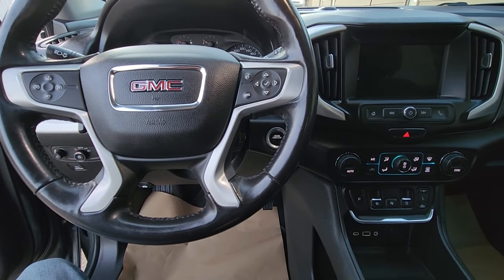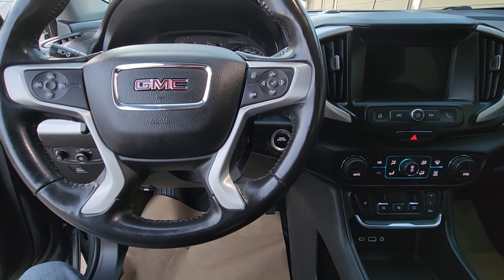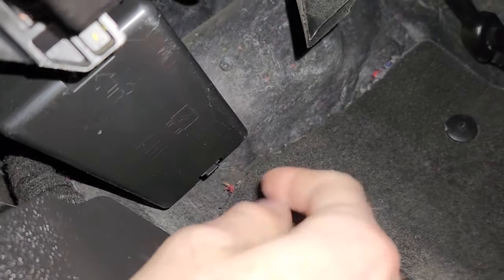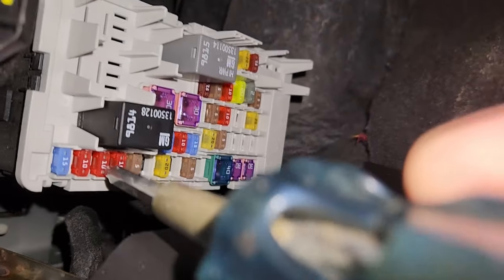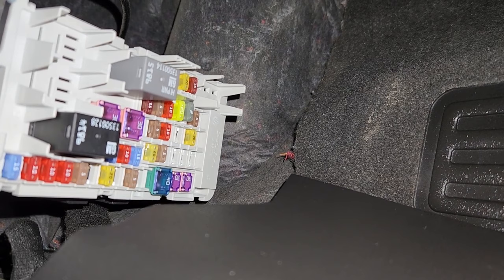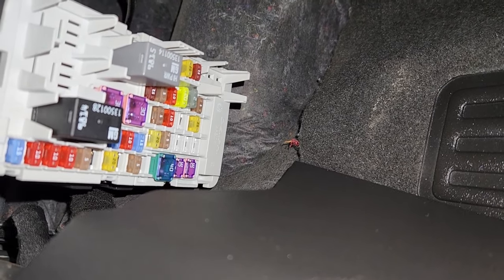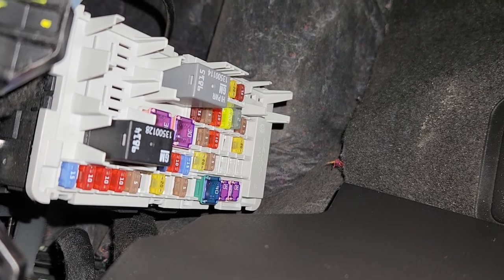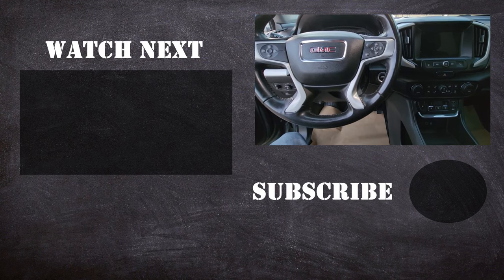GMC Terrain - BACKUP / REAR VIEW CAMERA FUSE LOCATION (2018 - 2024)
Problems with rearview camera on second generation GMC Terrain SUV? In this video I will show you where is the camera fuse located and hopefully replacing the fuse will fix the problem ( 2018 | 2019 | 2020 | 2021 | 2022 | 2023 | 2024 | SLE | SLT | DENALI | 1.5L | 2.0L ).

If fuse is good then first make sure the vehicle software is up to date. Then if still not working remove the camera, inspect and clean all of the electrical connections as often mud and water gets inside the camera housing. Also test if power is coming to the camera using multimeter. Worst case scenario you will have to replace the backup camera.

Fuse will be located in a small fuse box under the steering wheel:

FUSE F40: Camera module (10A)